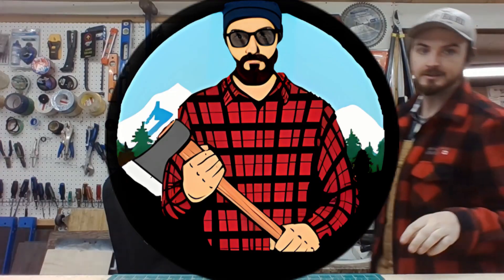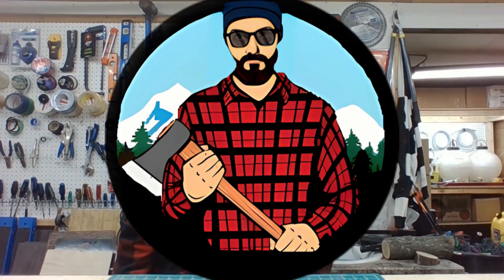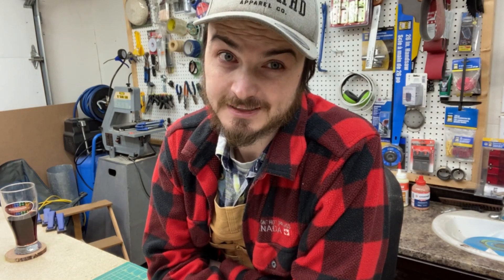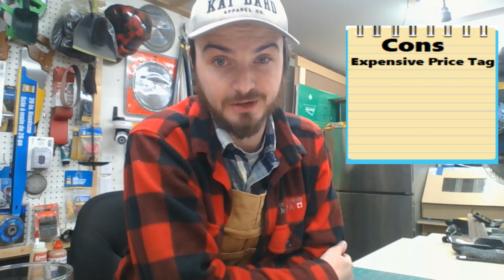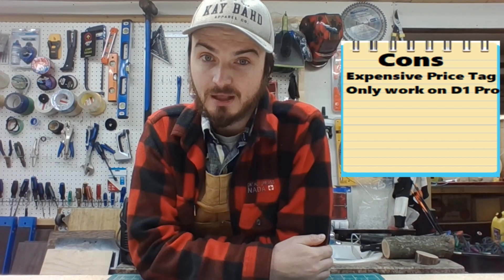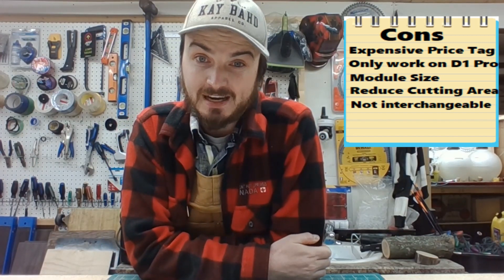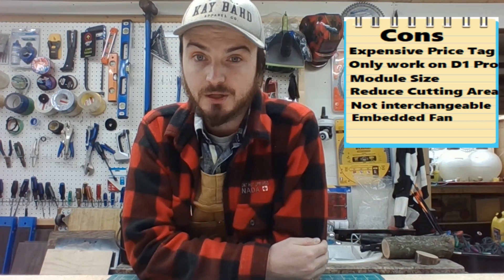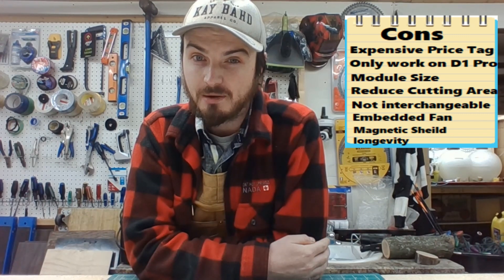NEW 40 Watt Laser review (Should I buy it?)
Get the information you need to know about the new first 40 watt diode laser. We will cover the good the bad and the bazar with Xtools new 40 watt laser module.  Then I will let you know if I plan to buy it.